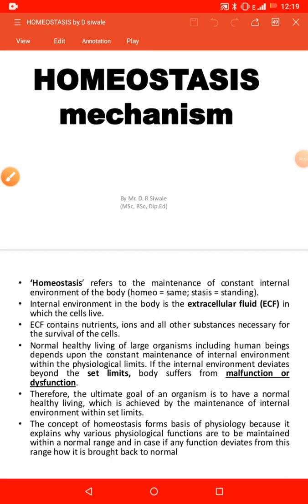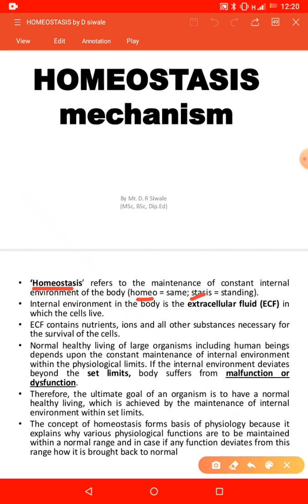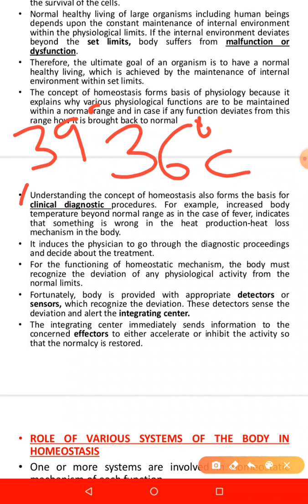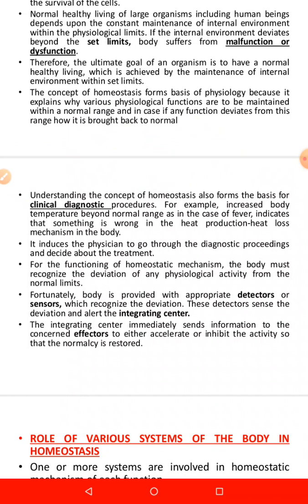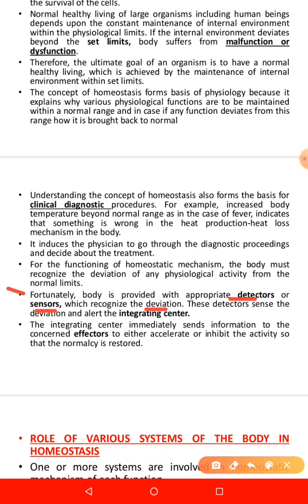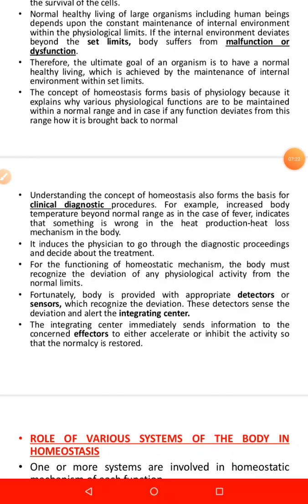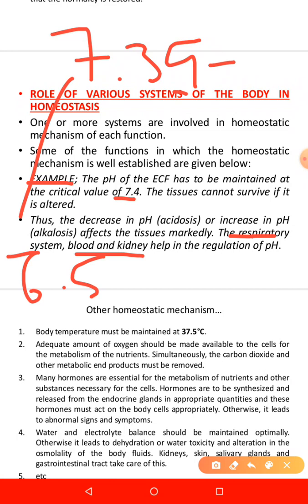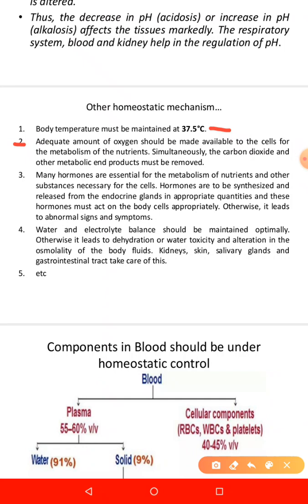Homeostasis part 1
Homeostasis involves process in the human body that ensures constant internal environment is maintained ...this is very important for survival and promoting healthy body cells